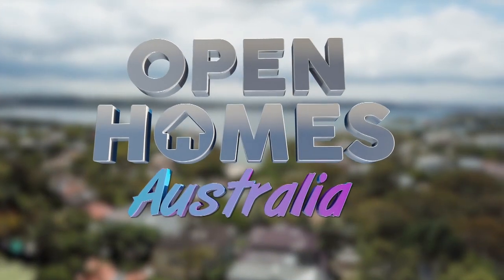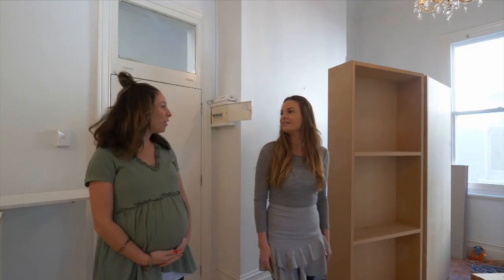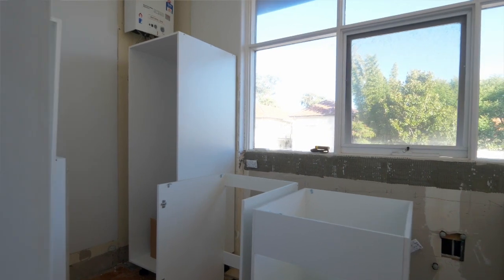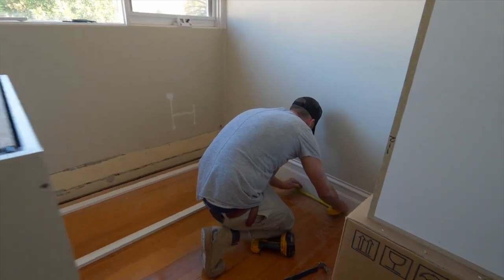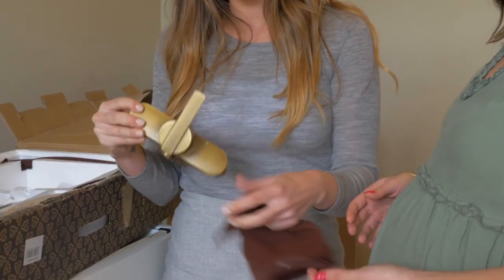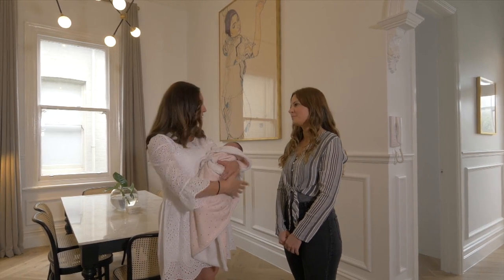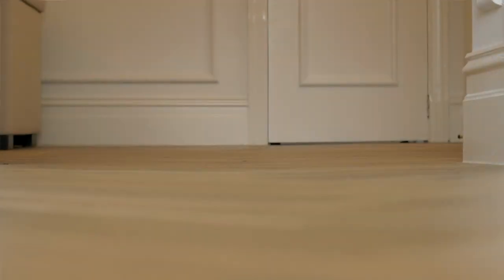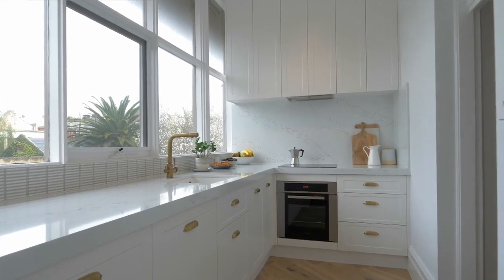Empire Interiors - Open Homes Australia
See the before and after transformation of our stunning early 1900's apartment in Melbourne's iconic seaside suburb of St Kilda West.

I hope you enjoy the tour of this renovation as we embark on our 2019 Empire Interiors reno project...